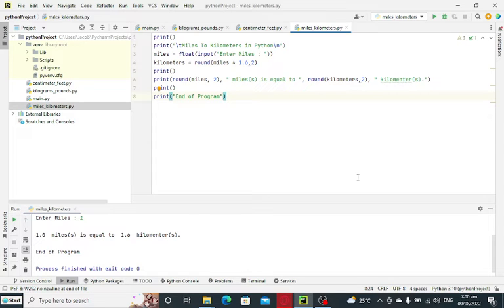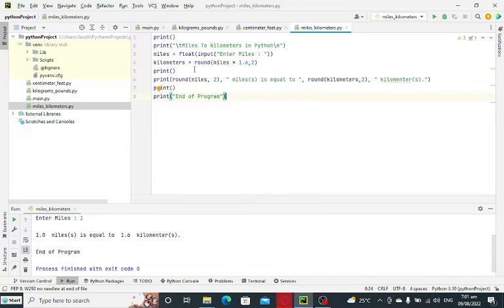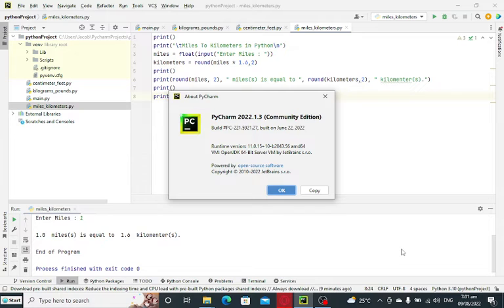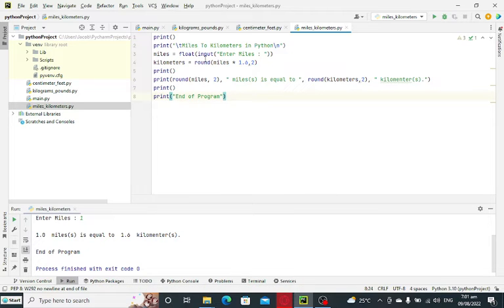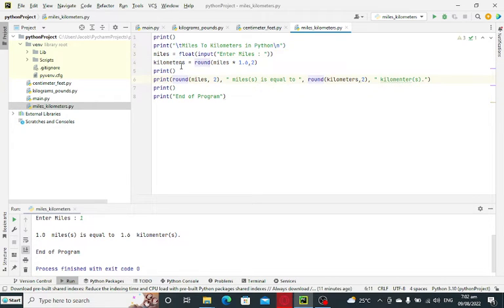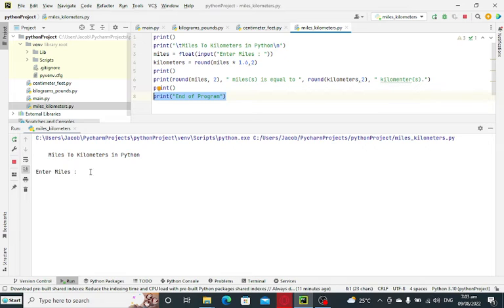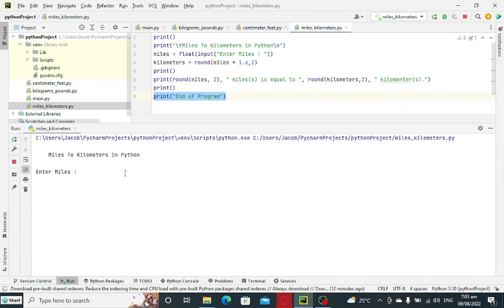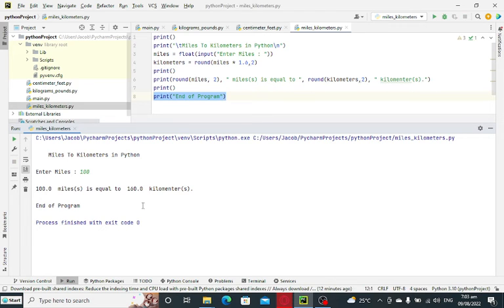Miles To Kilometers in Python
A simple program to ask the user to give distance value in miles and convert it into kilometers in python programming language.

GCash Account

Jake Pomperada